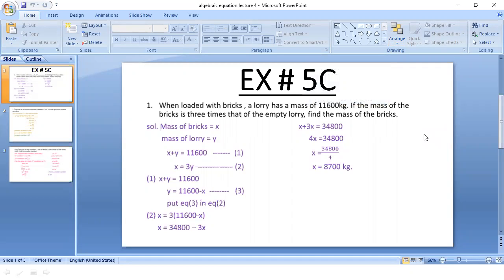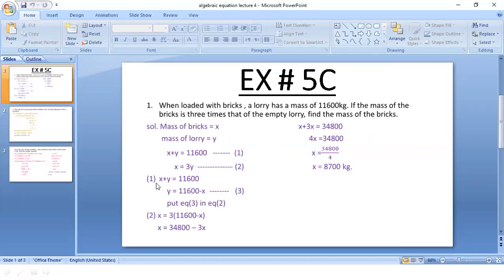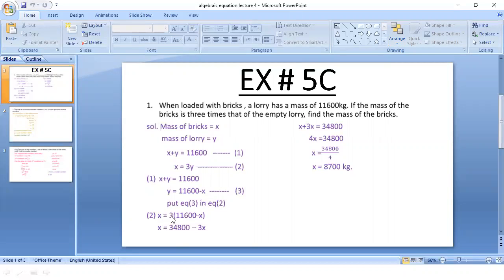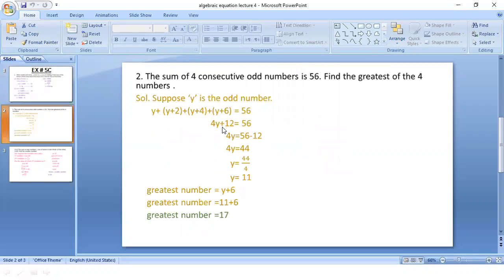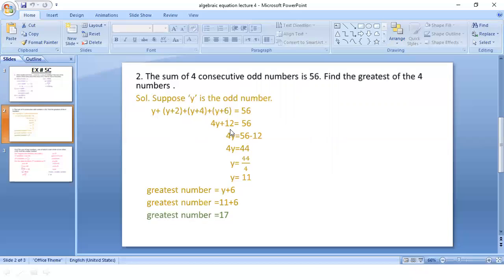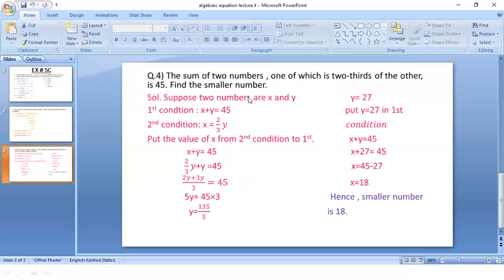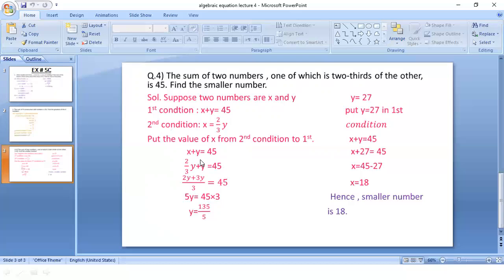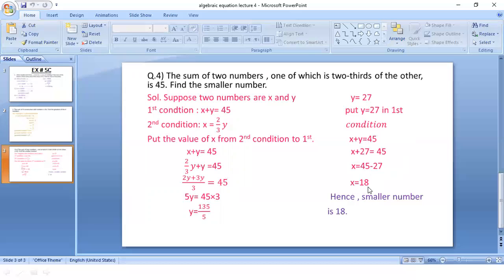algebraic eq video lecture 4